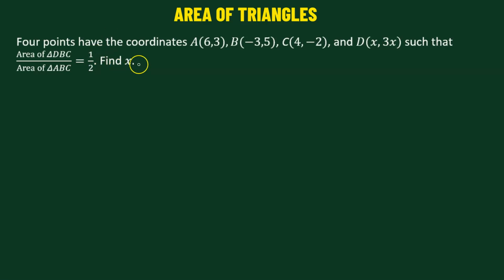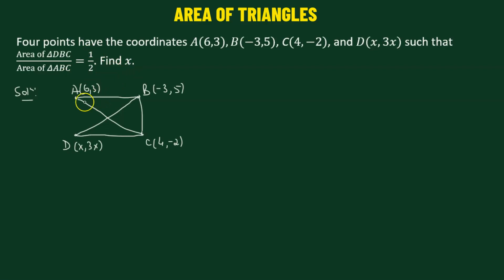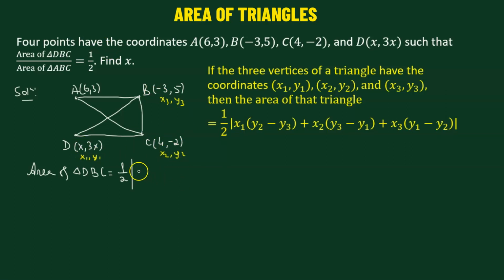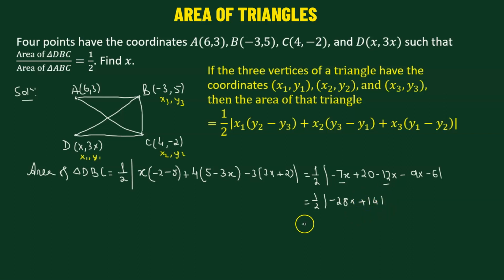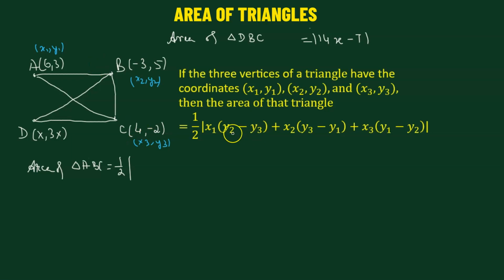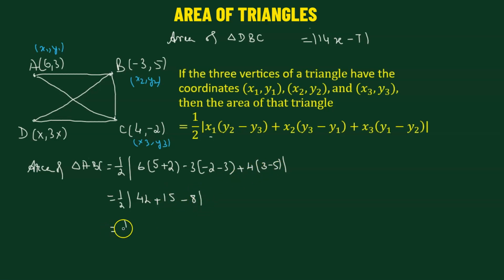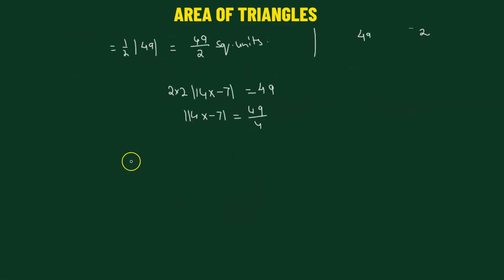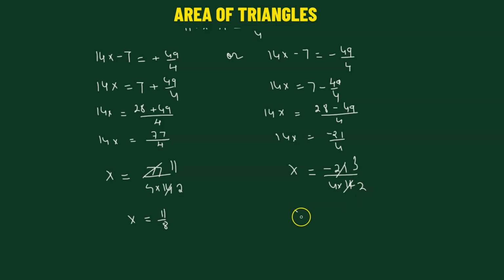23 | Points And Their Co-ordinates | Area Of A Triangle - Worked Out Problem